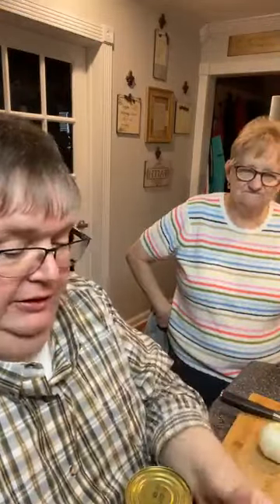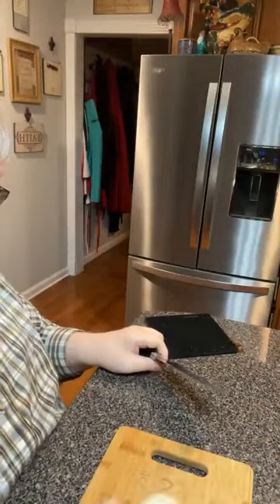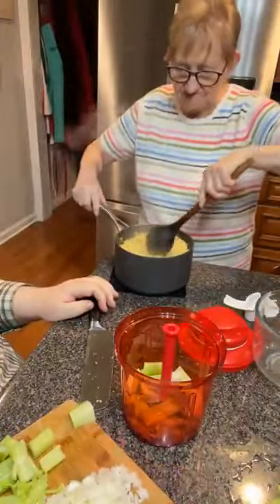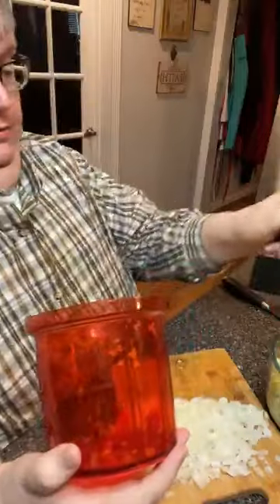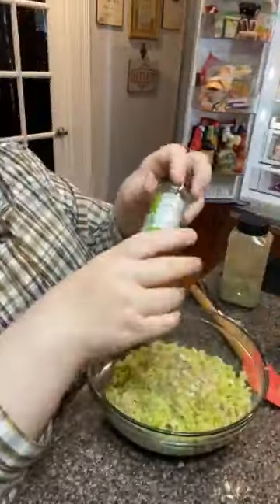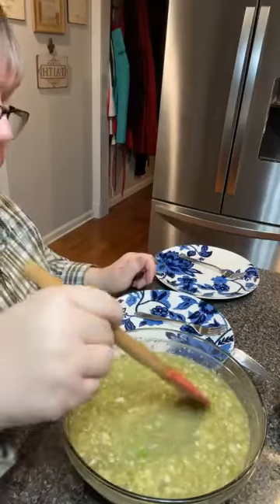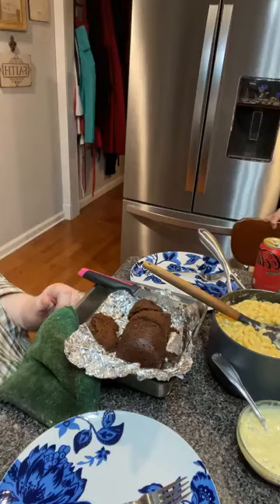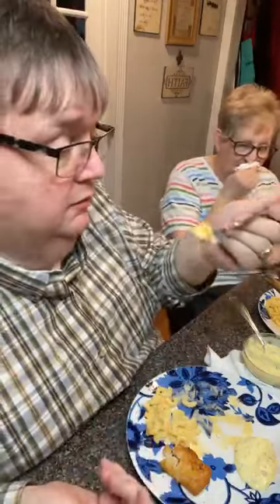Momma’s homemade Macaroni and cheese, and Fish. 😂🤣 you see what I’m looking forward to!